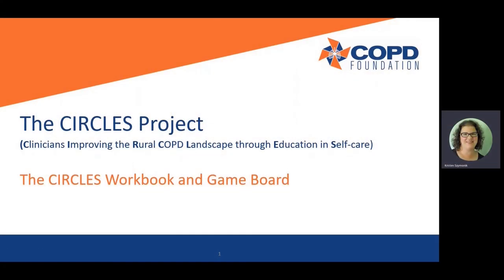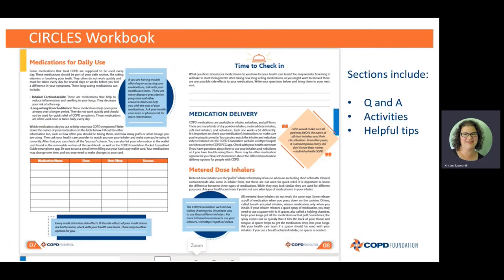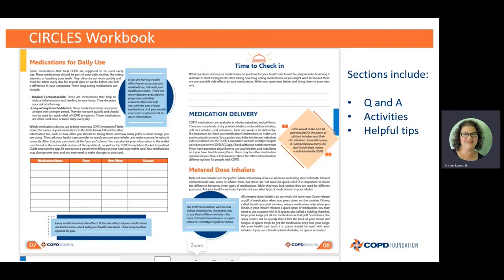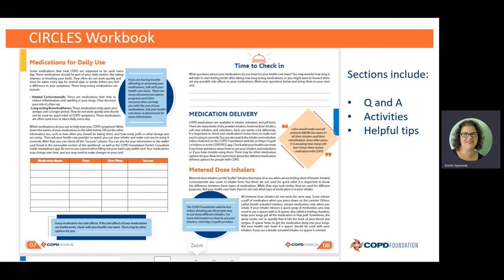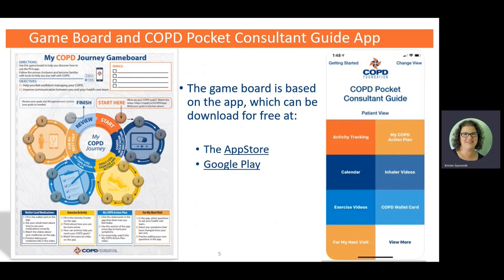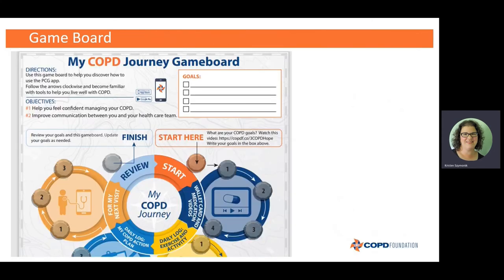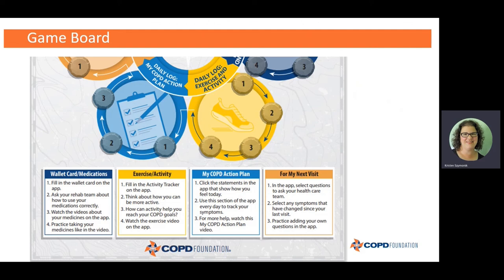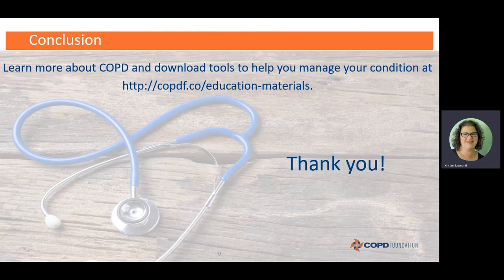The CIRCLES Project: The Workbook and the Game Board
The COPD Foundation’s CIRCLES Project features an interactive workbook and game board that is based on the COPD Pocket Consultant Guide app.  Explore the pages of the workbook and learn how to navigate the COPD Pocket Consultant Guide app by using the game board. or follow us @CopdfoundationOrganization